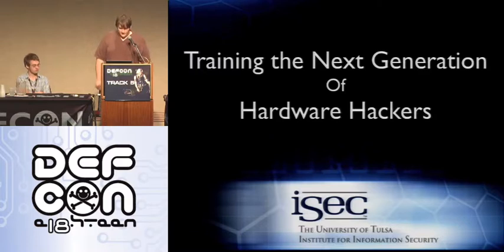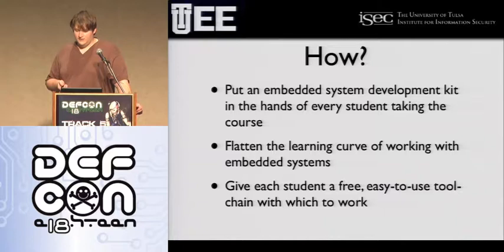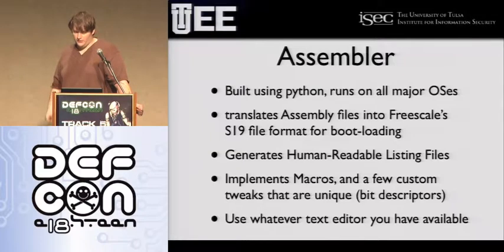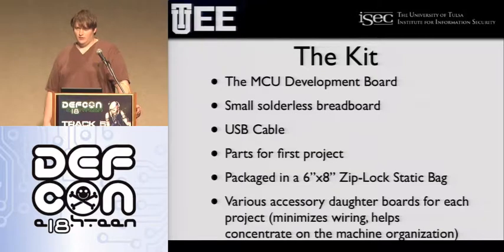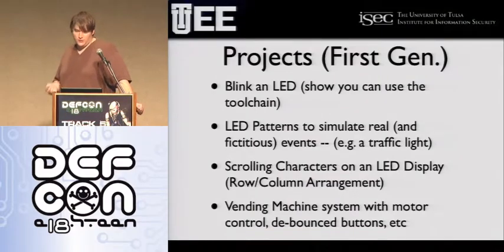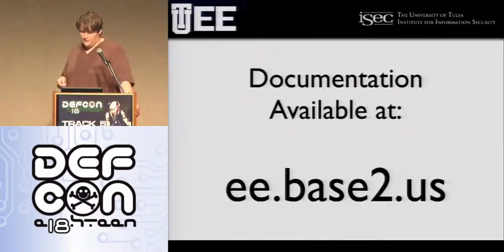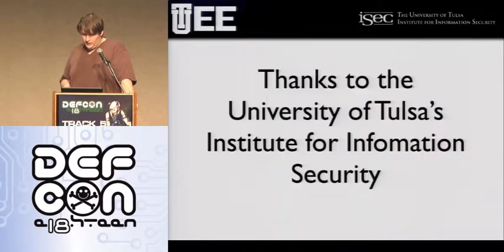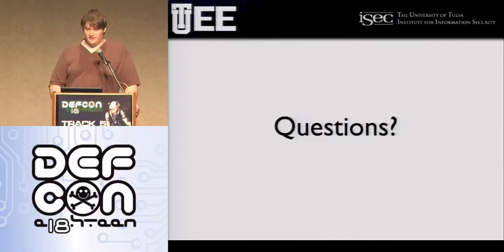DEF CON 18 - Andrew Kongs & Dr. Gerald Kane - Training the Next Generation of Hardware Hackers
Andrew Kongs & Dr. Gerald Kane - Training the Next Generation of Hardware Hackers -- Teaching Computer Organization and Assembly Language Hands-On with Embedded Systems
Hardware hacking can be lots of fun but can be very intimidating getting started. Andrew Kongs and Dr. Gerald Kane wanted to spread the hardware hacking culture to others and saw incoming college engineering freshman as the perfect crowd to indoctrinate. They developed a set of hardware and software tools to help their incoming students play with low-level software and embedded systems.

After sharing the tools with their student audience, they want to share the tools they built with everyone so that those interested can get their feet wet. Want to learn more about the nitty gritty of how microcontrollers and how embedded systems tick (and how to break them) without diving in eyeballs deep? So do many people and the guys from the University of Tulsa are here to help.

Andrew Kongs is an undergraduate at the University of Tulsa and spends time working on embedded systems and doing security research.

Dr. Gerald Kane is the Norberg Endowed Chairman in Electrical Engineering. He enjoys finding novel ways to teach material and does research with embedded systems and robotics.